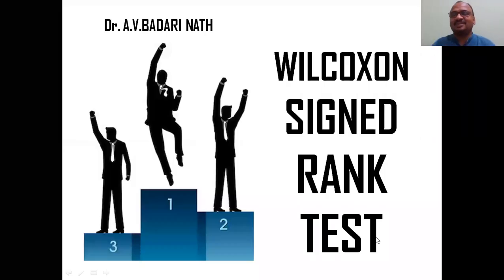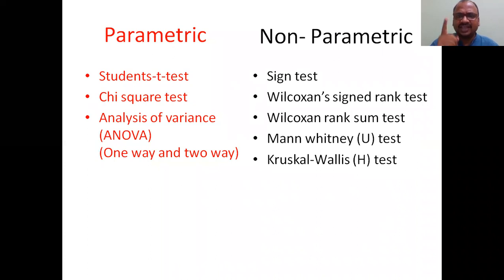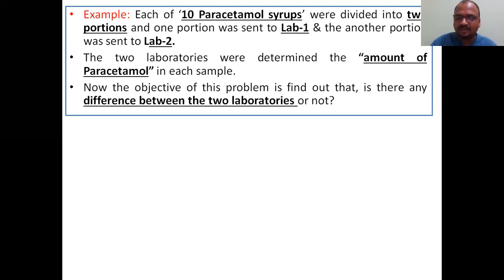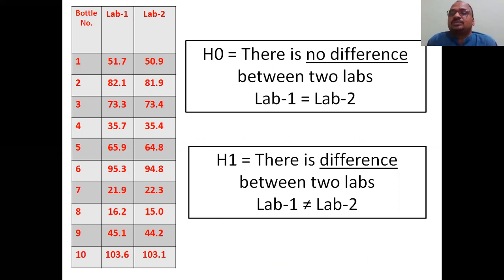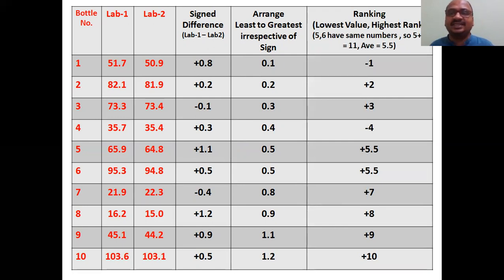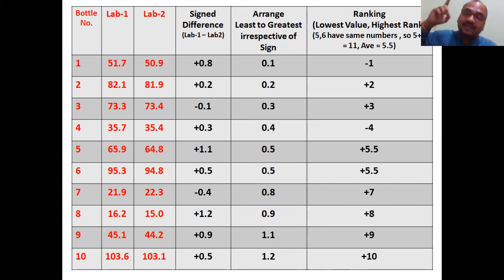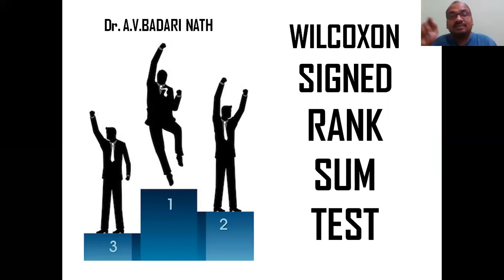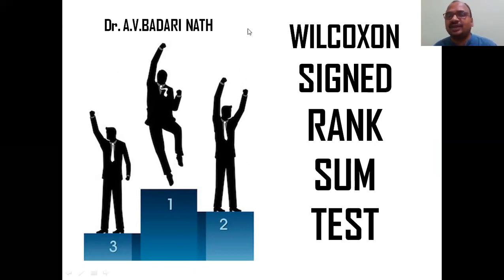Wilcoxon Signed Rank Test